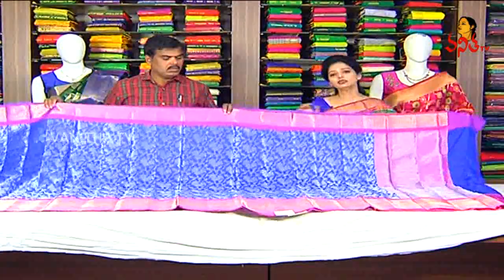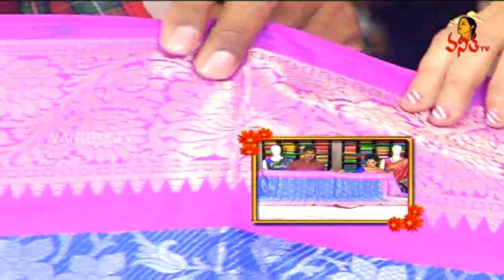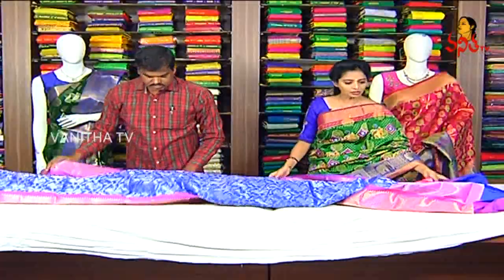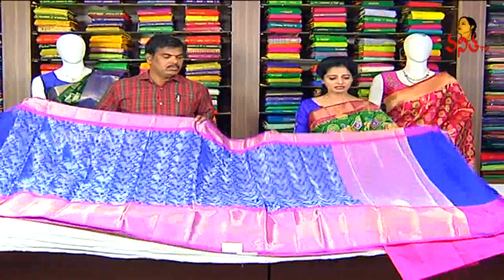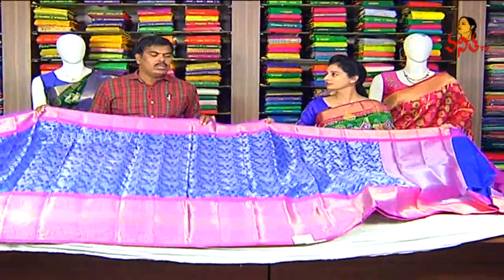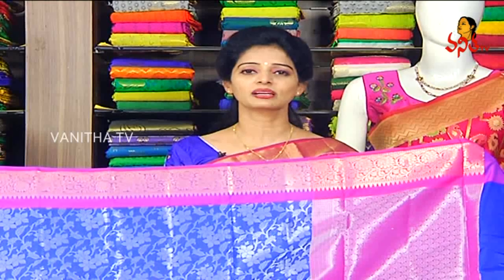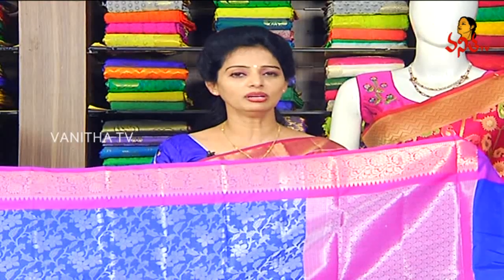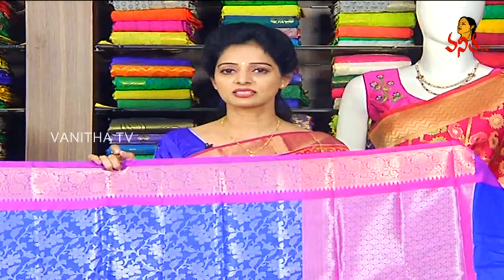Bridal Wear Soft Pattu Saree | New Arrivals | Sogasu Chuda Tarama | Vanitha TV